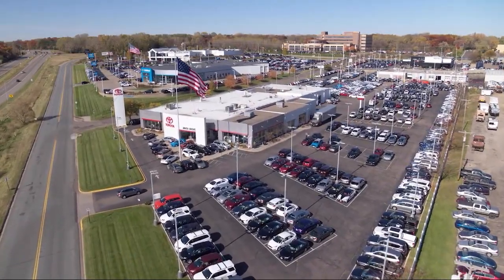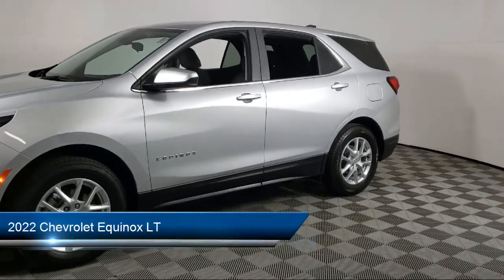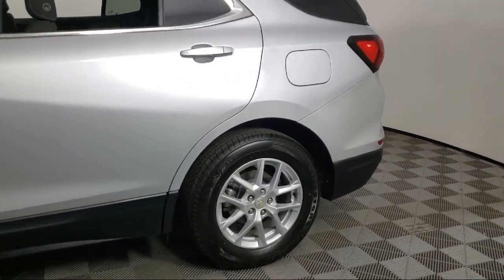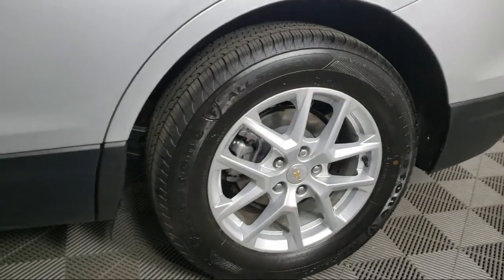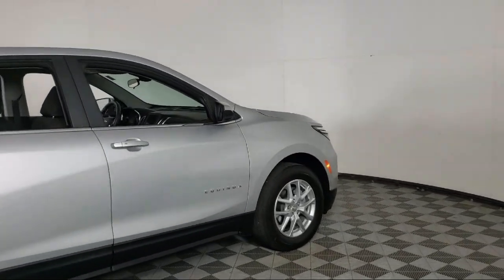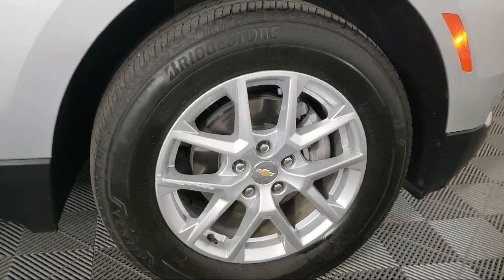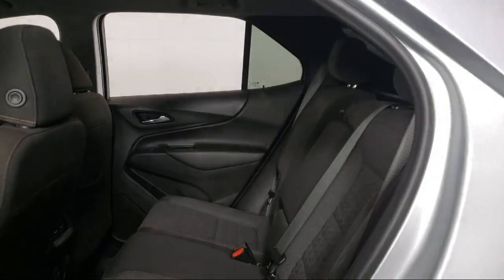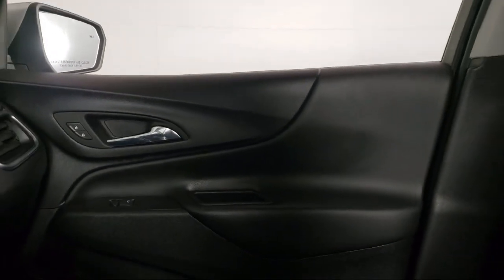2022 Chevrolet Equinox LT A11425 Eagan Cottage Grove Mendota Heights Saint Paul Woodbury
2022 Chevrolet Equinox LT Stock Number: A11425 Vin:3GNAXTEVXNL134375.